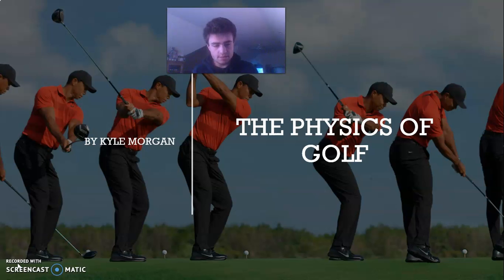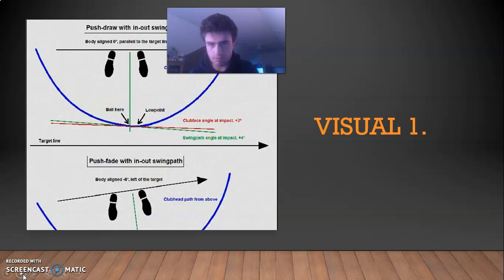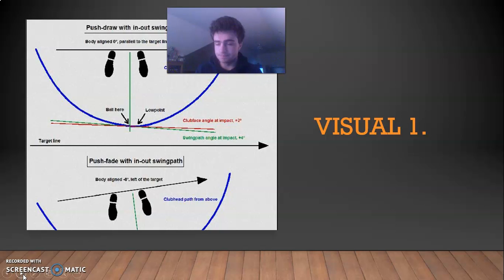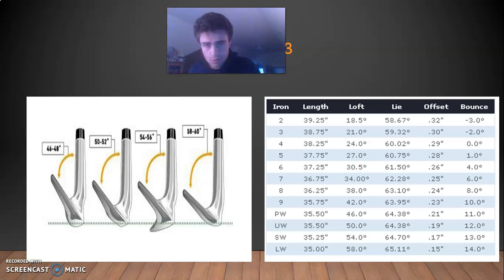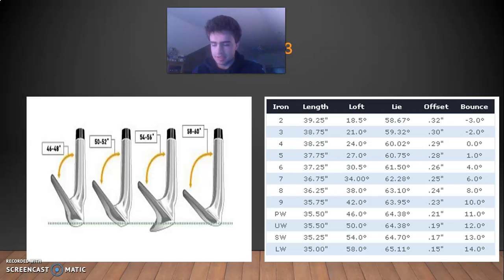The Physics of Golf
Culminating Project for Mr Rohrbach's Physics 1 class